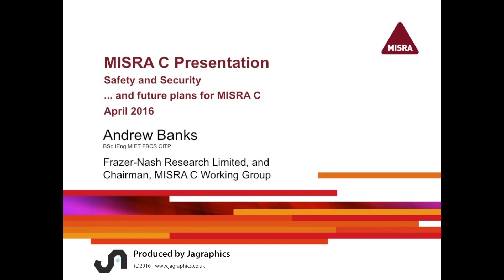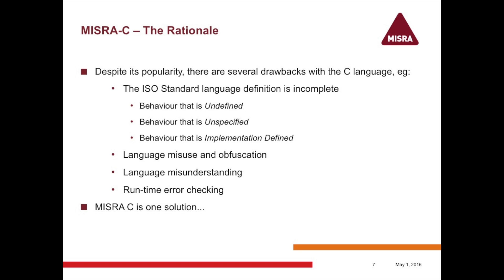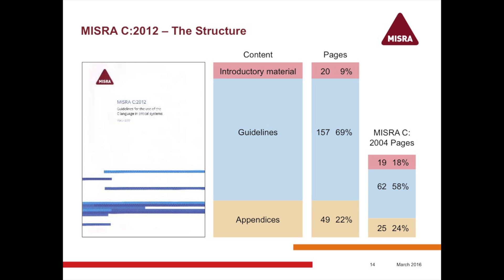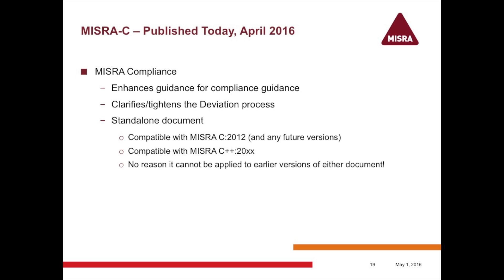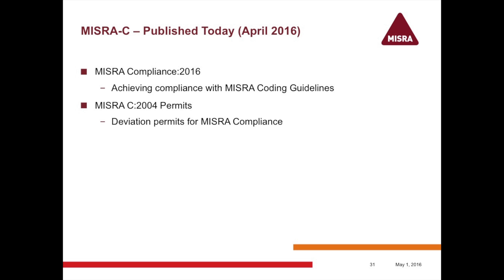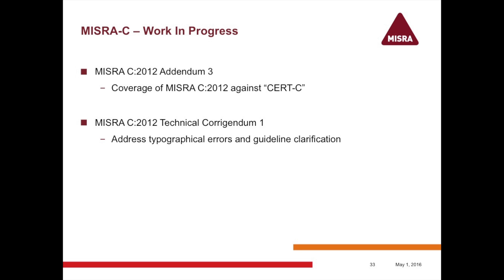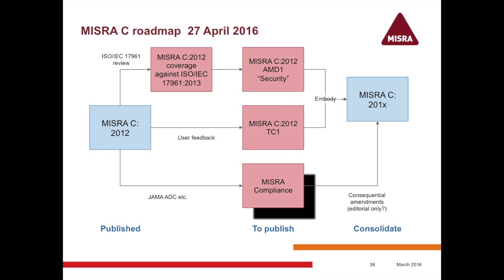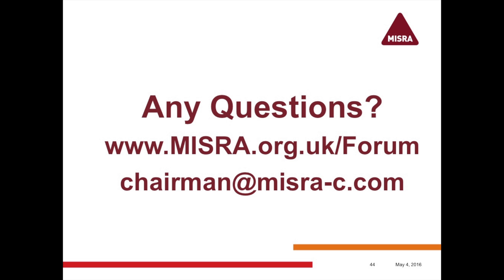MISRA-C Documents and Roadmap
Launch of Amendments and Addendum for Security for MISRA-C:2012 and Compliance Document at Device Developer Conference 2016